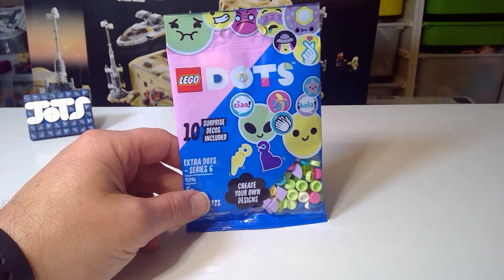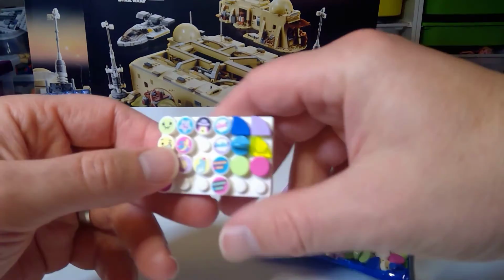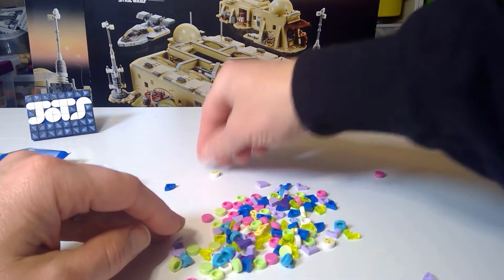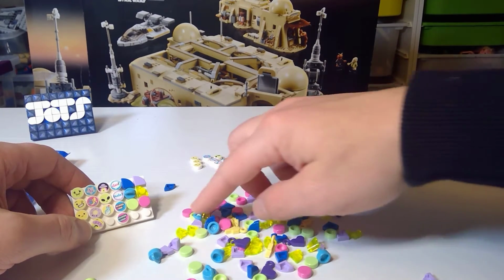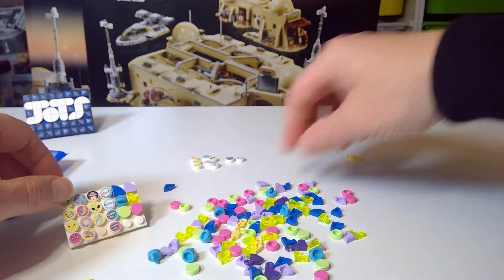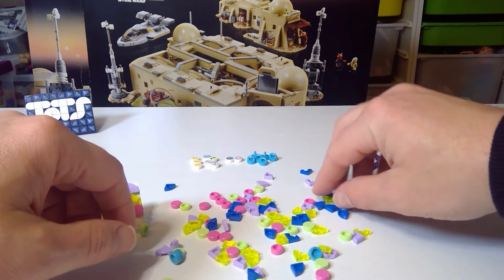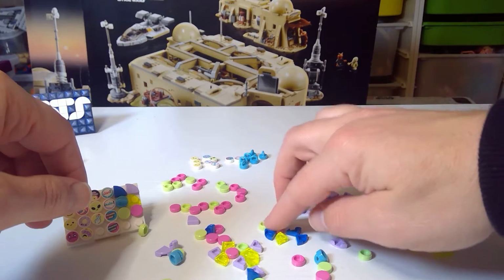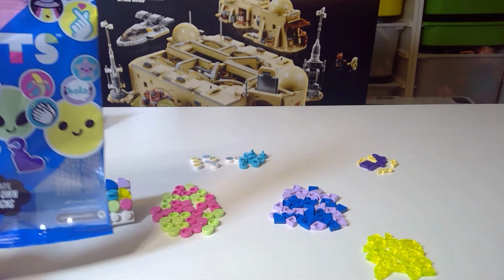Lego DOTS Series 6 pack opening and sort | Attempting to complete Series 6 Dots!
After a super small haul, I get to open my 4th series 6 DOTS pack to hopefully complete out the series!